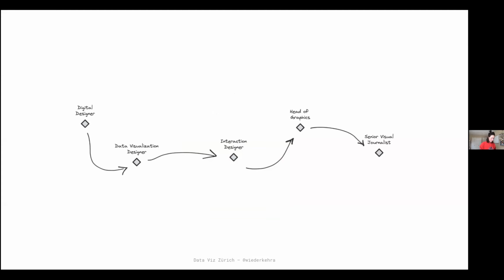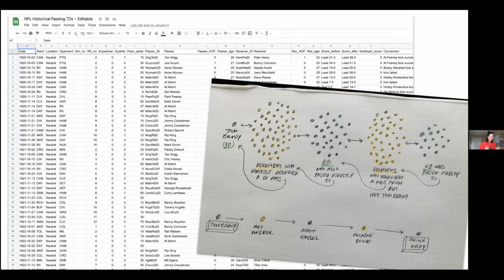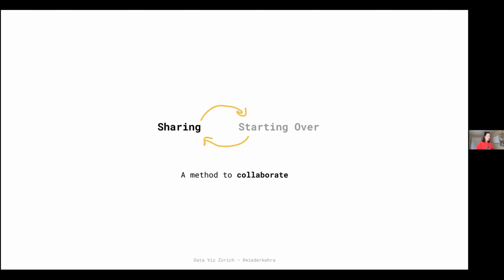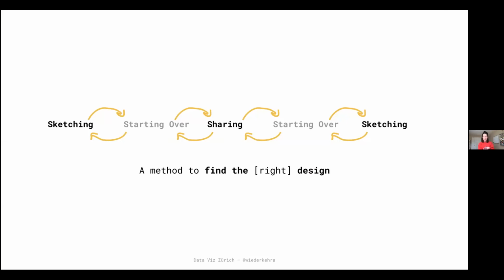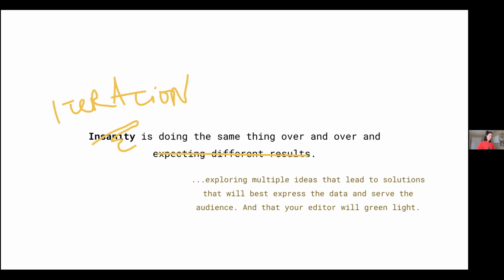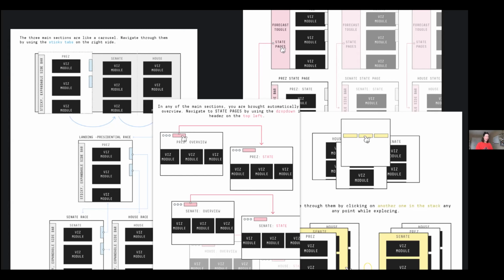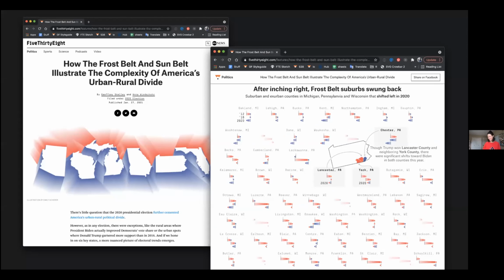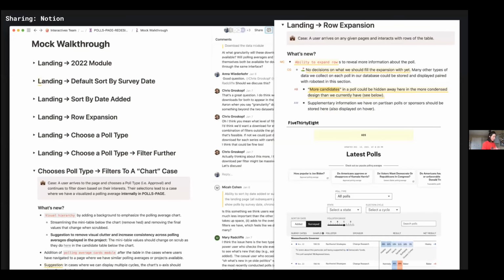025 Data Visualization WIP by Anna Wiederkehr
It’s a long and winding path from the initial idea for a data story to the final result. Many of the most celebrated visual and interactive experiences have gone through countless iterations before they are shared with the wider public. This process can feel laborious, tiring, even frustrating at times. But it doesn’t have to be! Join us to hear from Anna Wiederkehr, Senior Visual Journalist at FiveThirtyEight, about the role of sketching, sharing, and starting over in the data visualization design process.

Speakers:
Anna Wiederkehr is a designer with a background in journalism, interface, and visualization design. She is a Senior Visual Journalist at FiveThirtyEight and has previously held the position of Head of Graphics at Neue Zürcher Zeitung.